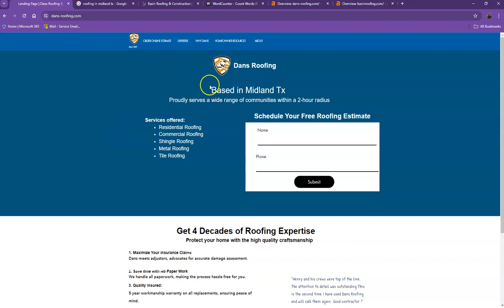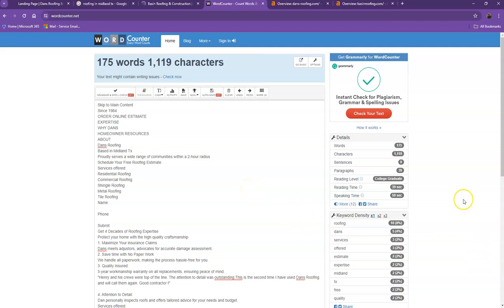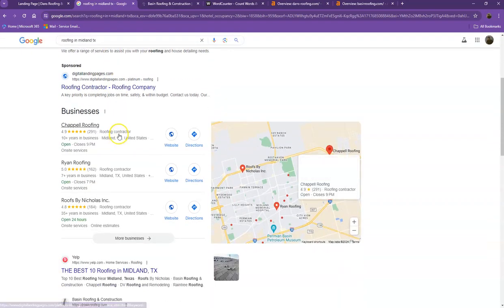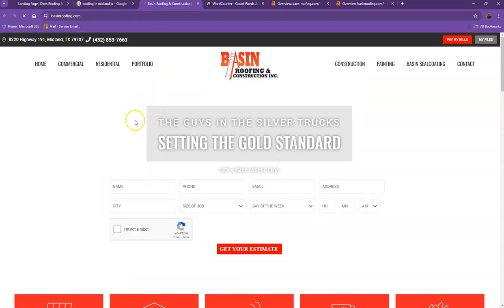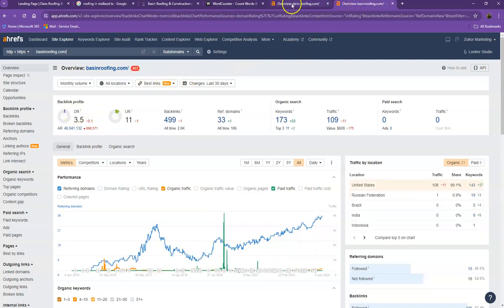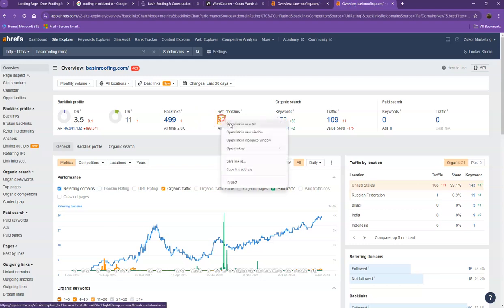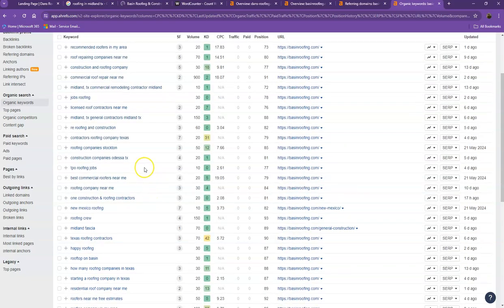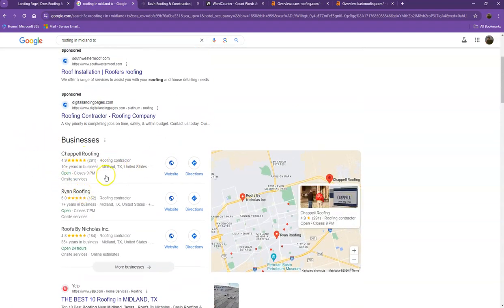Website Analysis Video for Dan's Roofing